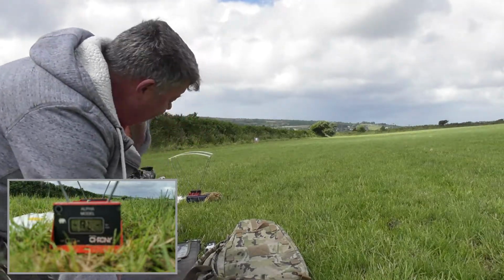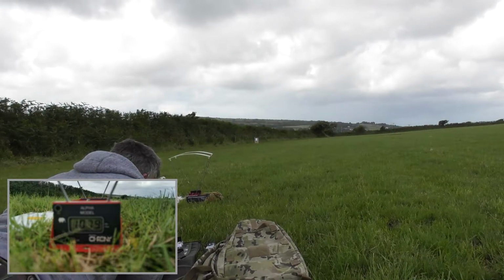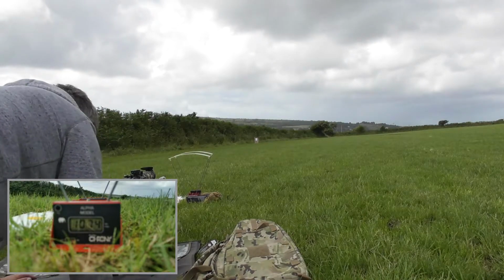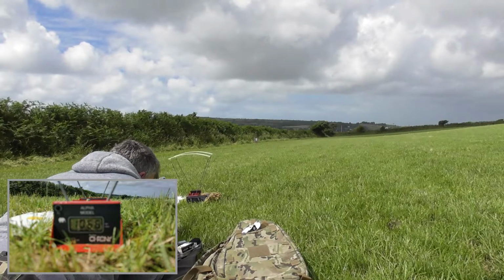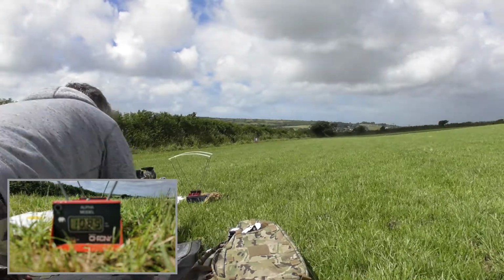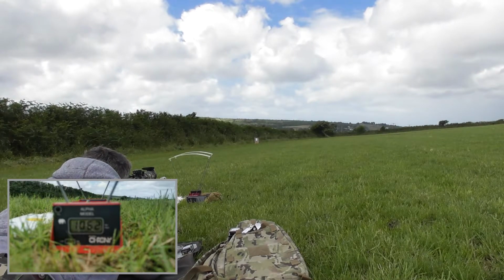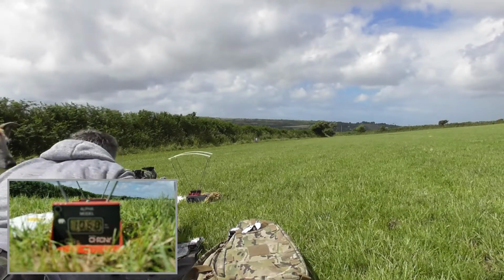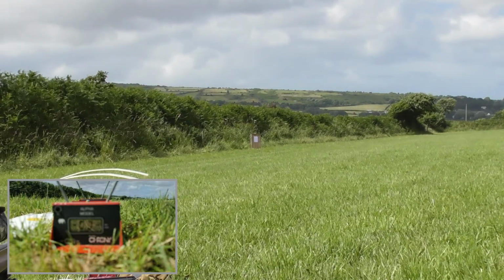lot testing SK long-range match with anschutz 1761